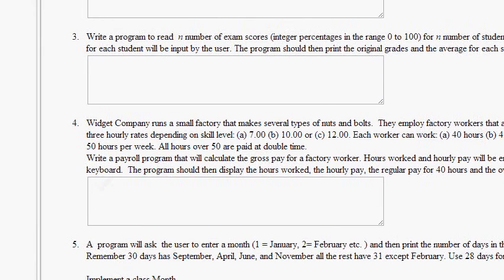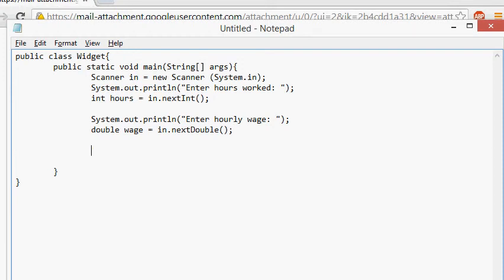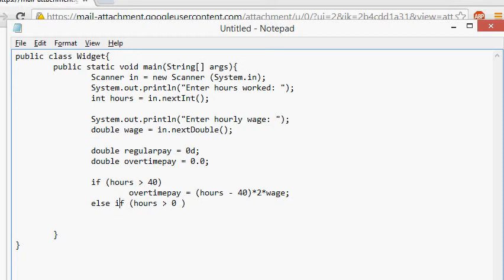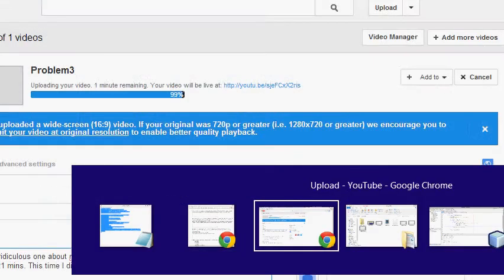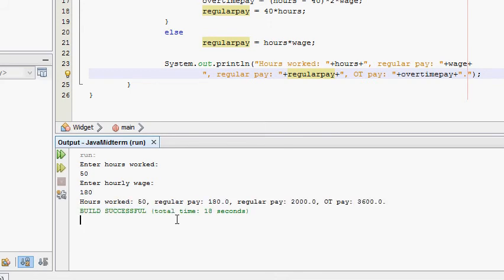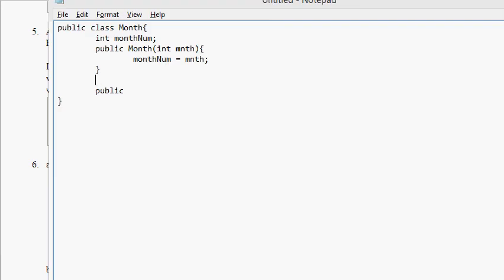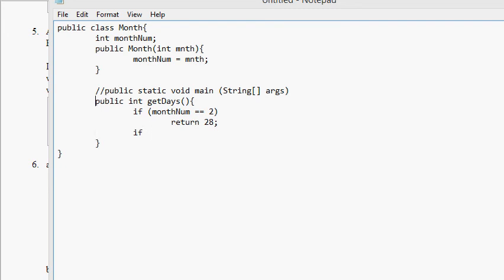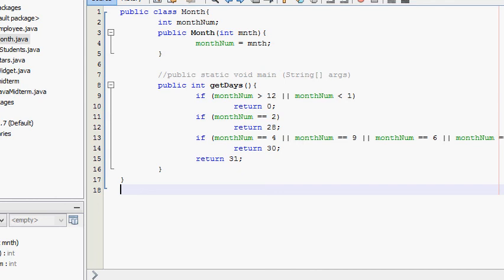Problems 4 and 5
This is the solution to the Widget problem from the CH5 exam as well as the problem with the months. These were the two easiest problem in the exam, and they took 15mins to solve including explanation and reading the problem text.